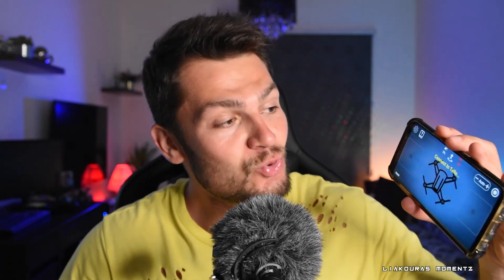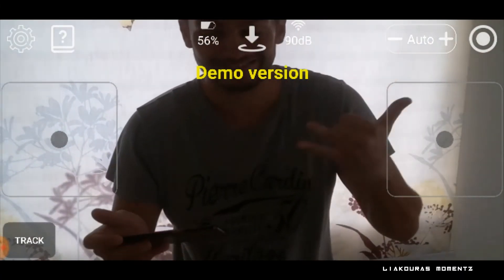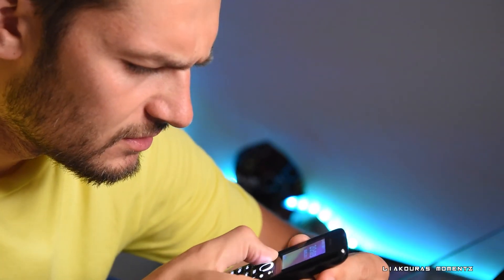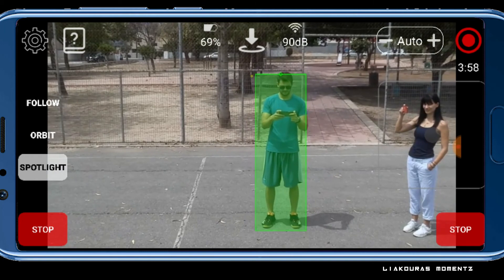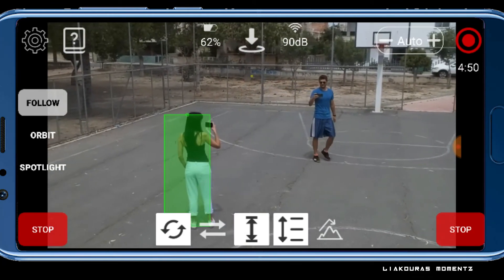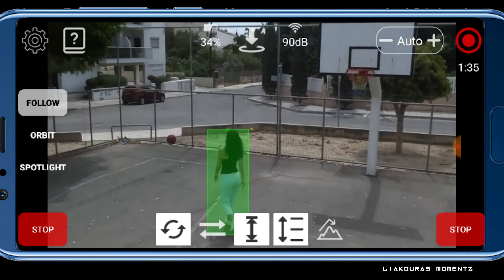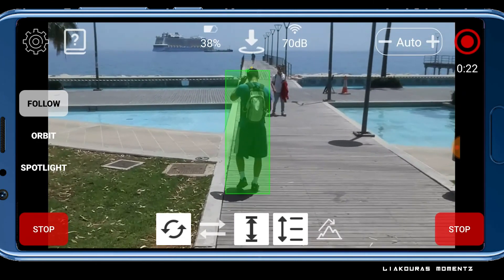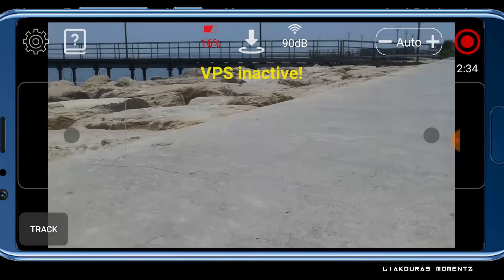TelloMe App - Follow Me & Active Tracking with Dji Tello Drone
Active Tracking with Dji Tello Drone with the TelloMe App
Ryze DJI TELLO Drone follow me mode with the TelloMe App. How good is the TelloMe App?